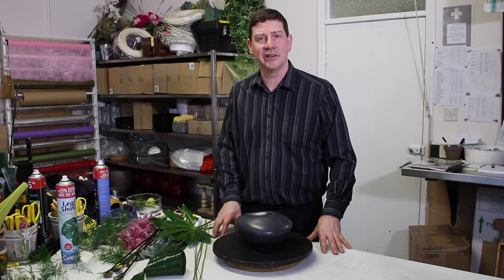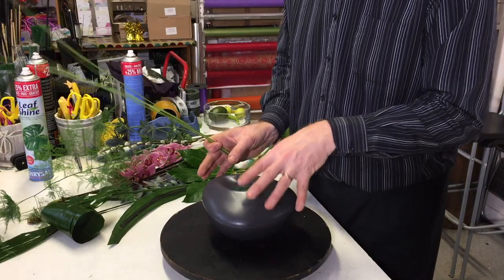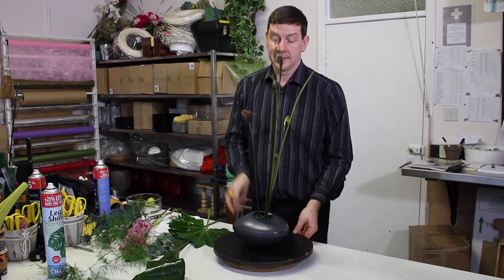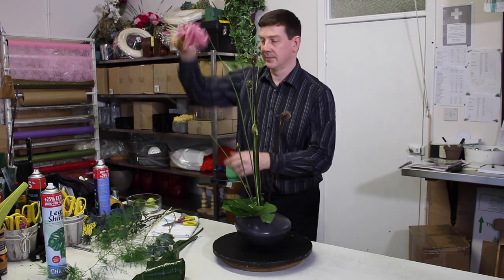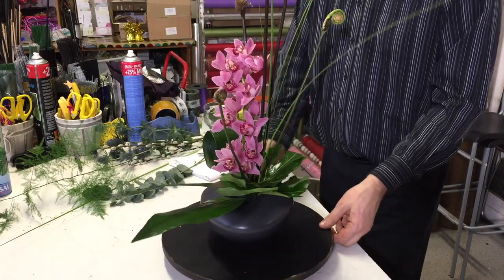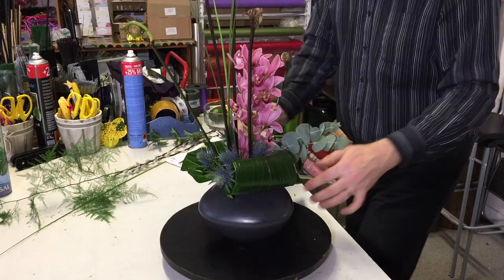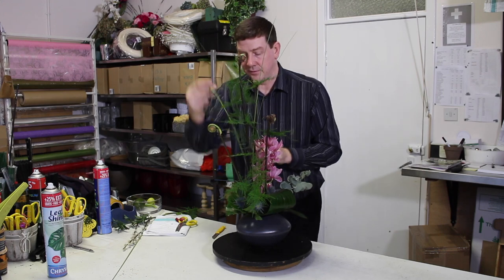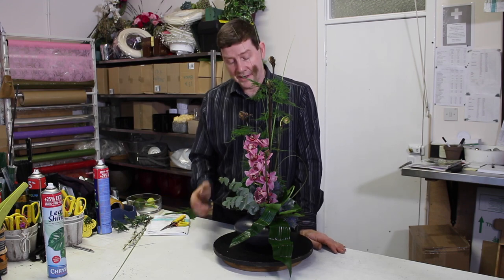Simple Contemporary Arrangement - Mini Cymbidium Orchid, Wired Leaves and Osmandus Fern Stems -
In this pebble style container we can create a simple contemporary arrangement which really shows of the beauty of the plant material used. Watch our video to see the steps you need to create the design. Adapt the colours and flowers to suit your taste and home, but why not give it a go?

Ingredients :

1 x ceramic pot
Floral foam
1 x mini cymbidium orchid 40 cm
2 x aspidistra leaves
1 x asparagus fern stem
5 x osmandus fern
5 x stems steelgrass
1 x eucalyptus stem
1 x eringium stem - thistle